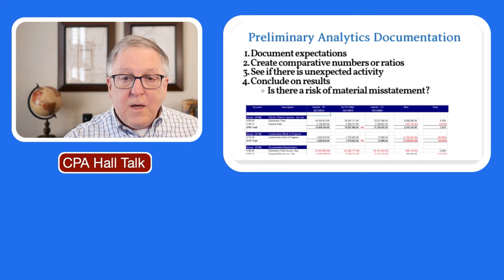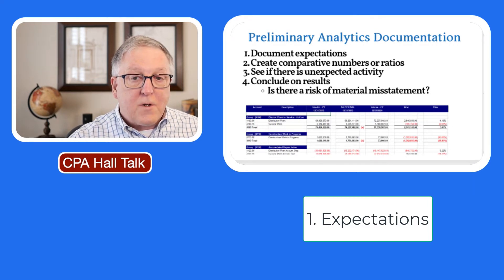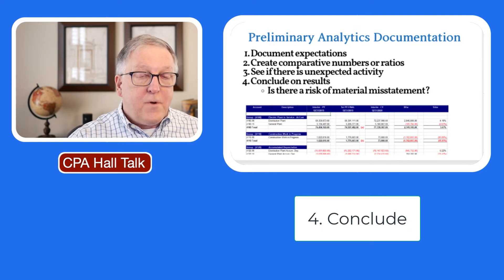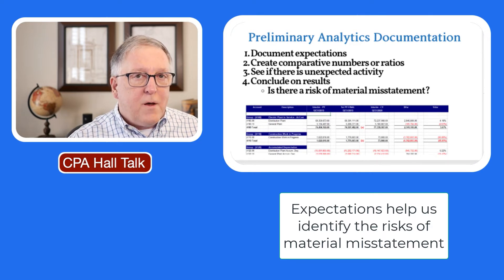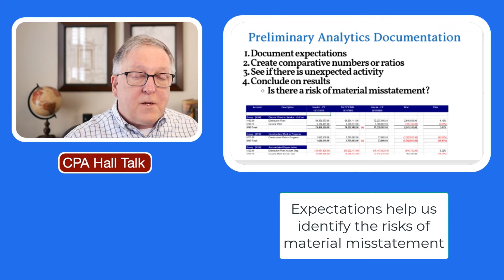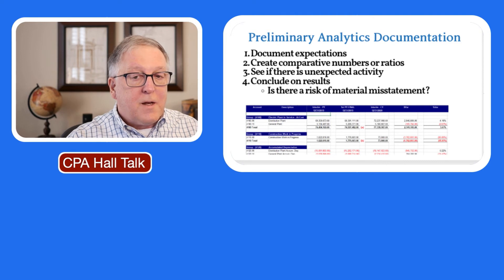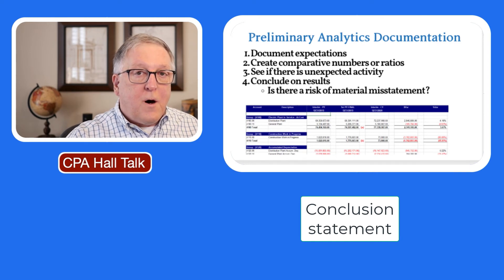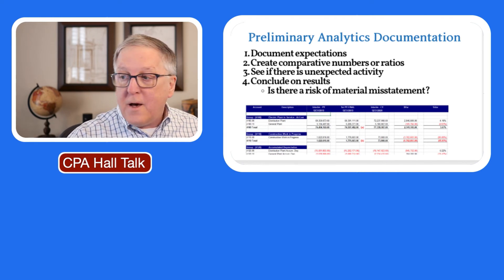Preliminary Analytics - Chapter 10 - Audit Risk Assessment Made Easy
In this video, we cover chapter 10 (Preliminary Analytics) in my book, Audit Risk Assessment Made Easy.

Preliminary analytics (also called planning analytics) is a tool used by auditors to locate the risk of material misstatements. When accounts don't behave as expected, then it's possible they are misstated, either intentionally or by accident.

Preliminary analytics are the use of comparisons or ratios to see if misstatements might be present.

Auditors often fail to document their preliminary analytics in an appropriate manner. In this video, I give you four steps to ensure this risk assessment step is documented correctly in your workpapers.

0:00 Introduction
0:43 Preliminary analytics as a tool
1:45 Documenting preliminary analytics
2:20 Financial statement level comparisons
3:38 Using groupers for comparisons
4:44 How many years of comparative numbers?
5:35 Fours steps of documenting analytics
6:55 Expectation examples
8:30 Use of thresholds
9:50 Unexpected activity
11:25 Conclusion statement
12:13 Sources of expectations
14:05 Expectations workpaper example
14:34 Conclusions workpaper example
15:00 Risk assessment summary form
15:25 Summary of video
16:06 Next week: Close process